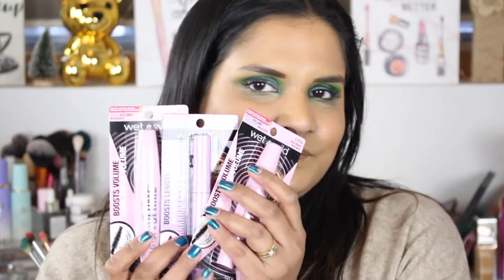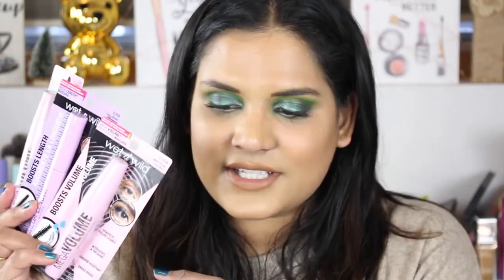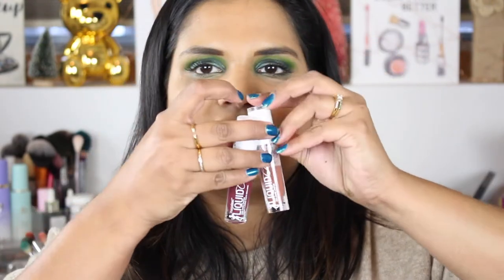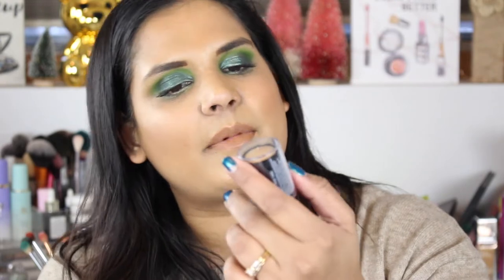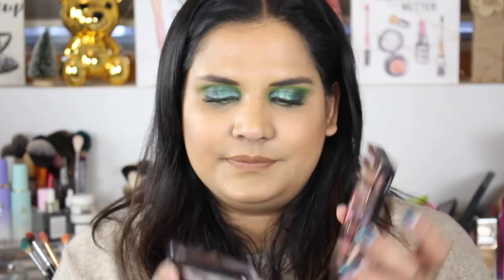WET N WILD HAUL | Karen Harris Makeup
Hi, in today's video i will be showing you some newmakeup from wetnwild

- - Outfit Details - -
Top -
Necklace -
Earrings -
- - Makeup Details - -
Foundation -
Eyeshadow -
Lipstick -

1. How old are you ? 29
2. Where are you from ? Sri Lanka
3. Where do you live ? Fargo ND
4. Shade reference ?

Tripod - AmazonBasics 60-Inch Lightweight Tripod
Lights - LimoStudio Photo Video Studio 2400 Watt Softbox